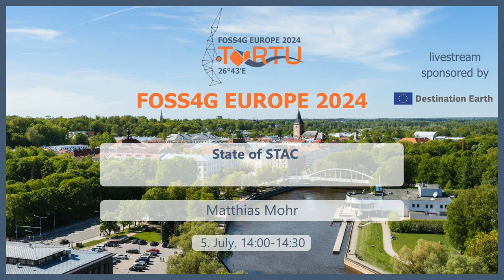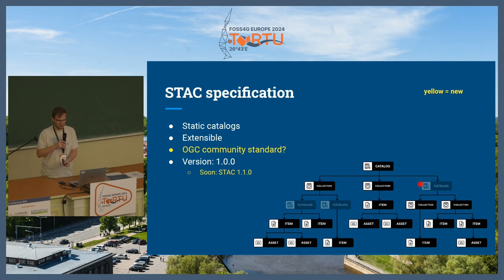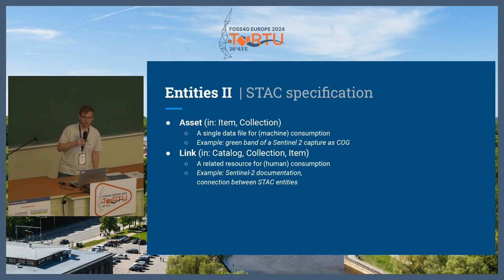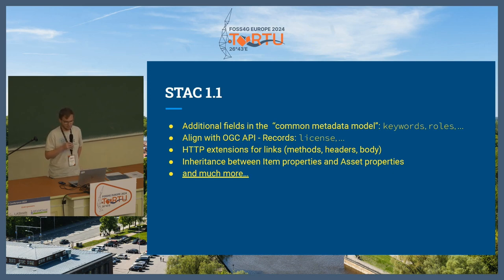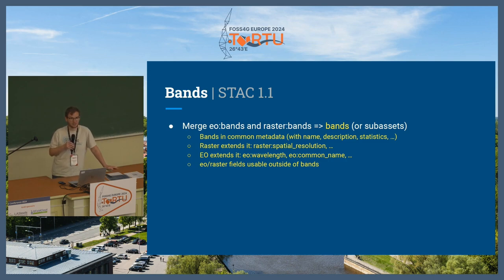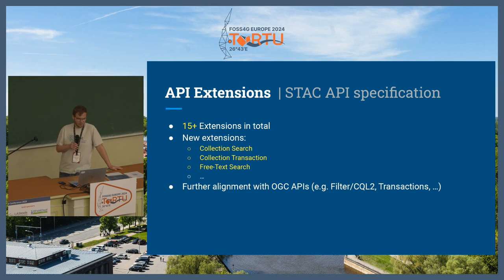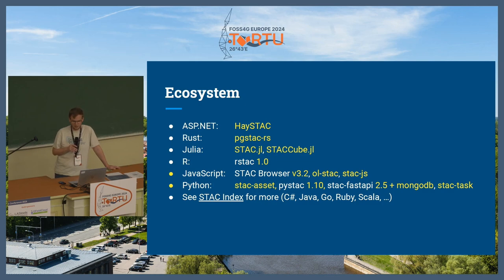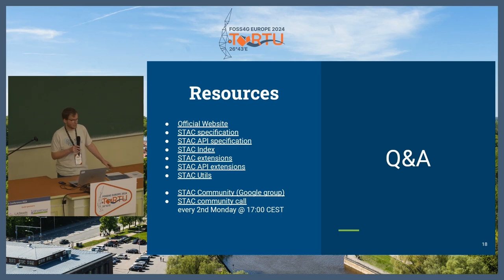FOSS4GE 2024 | State of STAC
The SpatioTemporal Asset Catalog (STAC) specifications are a flexible language for describing geospatial information across domains and for a variety of use cases. This talk will present the current state of the specifications, which includes the core STAC specification and the API specification built on top of OGC APIs. The core specification is planned to release version 1.1 shortly after FOSS4G Europe and this talk is meant to guide you through the changes. This presentation also digs into additions to STAC extensions and the latest community developments. We survey the updates to the open-source STAC ecosystem, which includes software written in Python, JavaScript, and more.

Matthias Mohr

Room: Destination Earth (Van46 ring) @ 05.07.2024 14:00:00